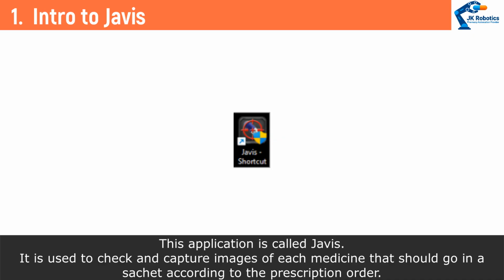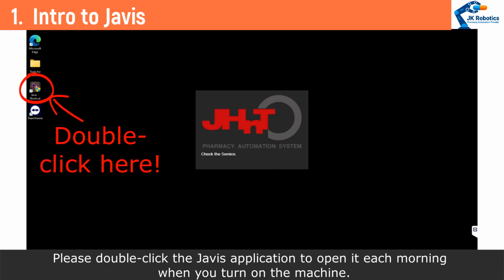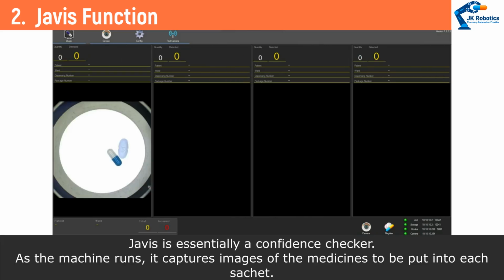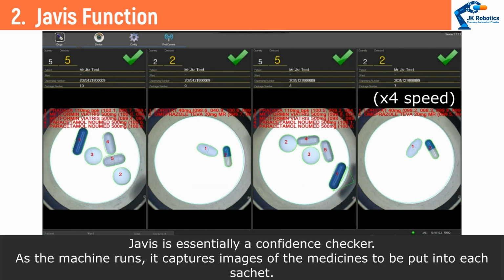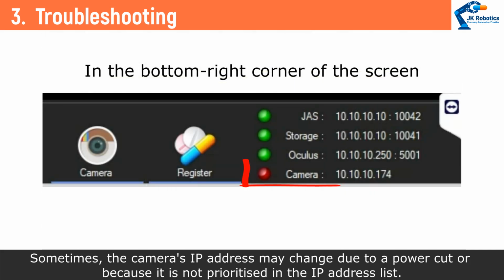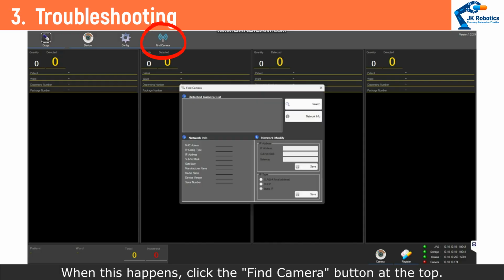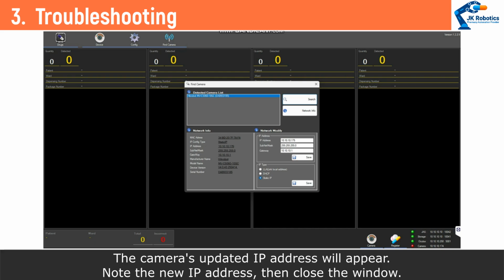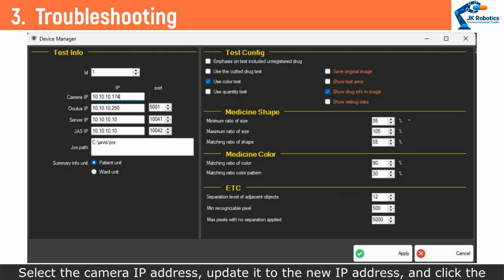SSP Series Staff Training - How to use Javis? (for SSP-240V users)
0:00 Introduction to JAVIS
0:33 Javis Functions
0:55 Troubleshooting